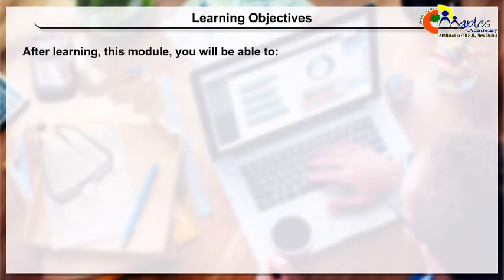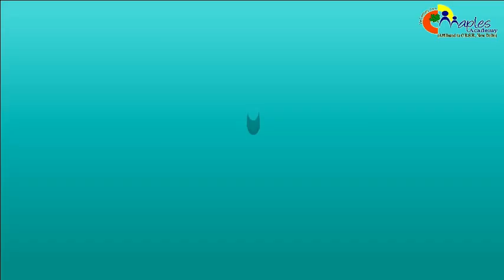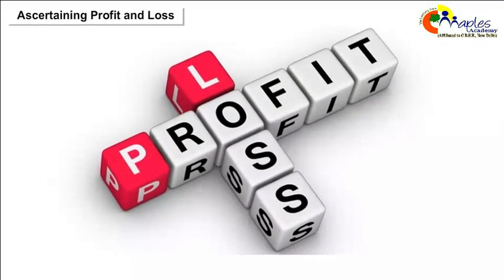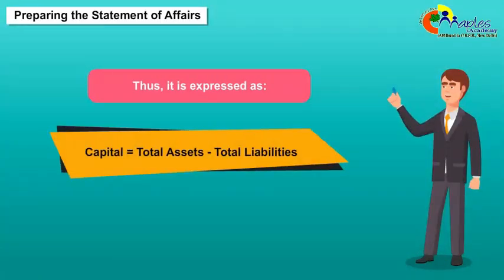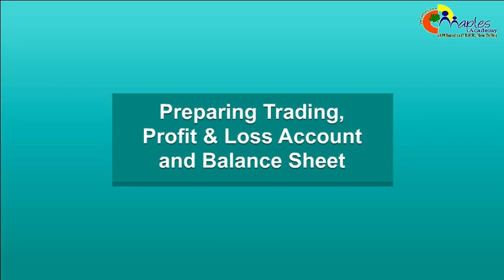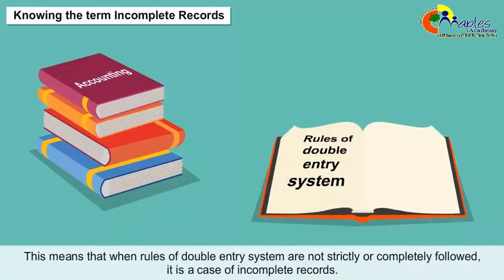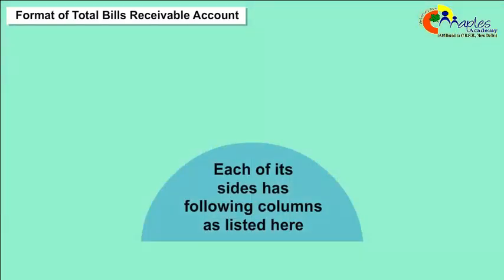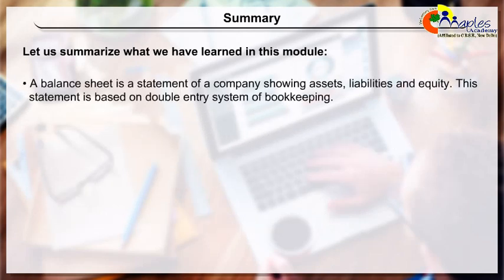Class- XI- Accountancy- Ch.-19- Accounts From Incomplete Records